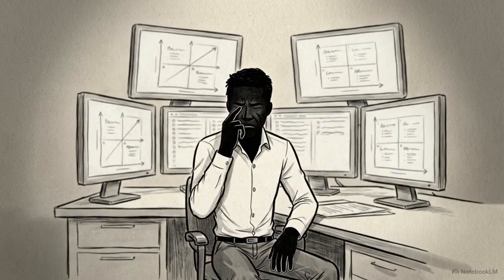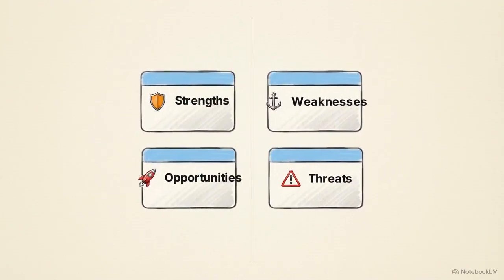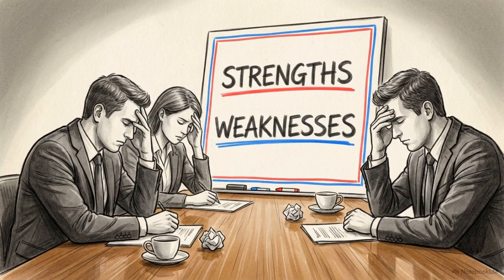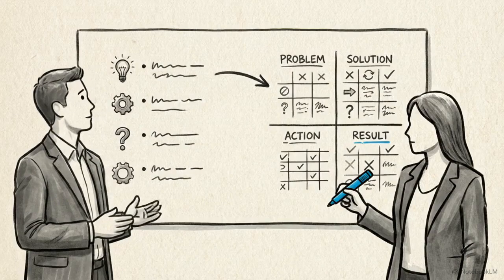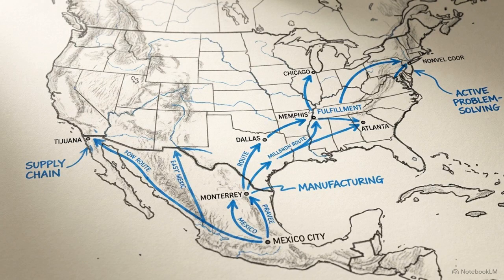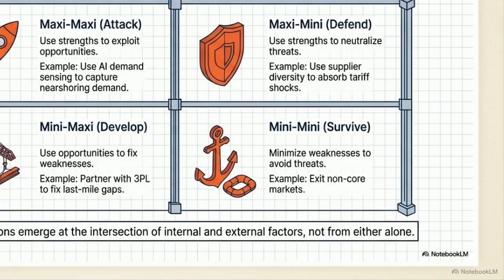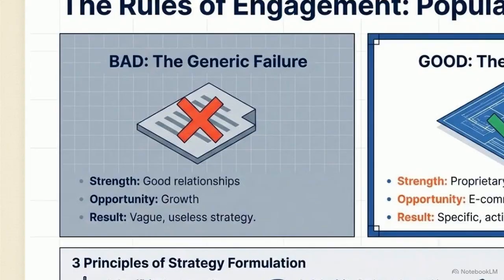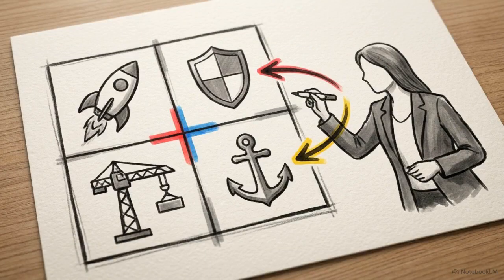SWOT, TOWS Matrix & Balanced Scorecard: From Analysis to Strategic Action in Supply Chain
Analysis paralysis occurs when you have data but no plan. In this final session of our Strategic Foundations module, we bridge the gap between "where we are" and "what we do".

In this video, you will discover:

The TOWS Matrix: Move beyond static SWOT lists to design four categories of actionable strategies: SO (Attack), ST (Defend), WO (Develop), and WT (Survive).
The Balanced Scorecard (BSC): Why managing solely by financial metrics is like driving using only the rearview mirror.
The 4 Perspectives of SCM: How to connect Learning & Growth to Internal Processes, Customer Outcomes, and Financial Results.
The Strategy Map: Learn how to build a "chain reaction" of cause-and-effect that makes your strategy testable and verifiable.

Are you ready to take your Supply Chain and Logistics knowledge to the next level? It’s time for courses and quizzes that are made for college and university students, future professionals, and anyone wanting to stand out in job interviews or kickstart a career!

Save this Supply Chain and Logistics video as your secret weapon for college, university, and job interviews! Keep learning, testing your knowledge, mastering quizzes, and learning on YouTube. Impress your professors, wow interviewers, and get one step closer to your dream career in Supply Chain and Logistics.